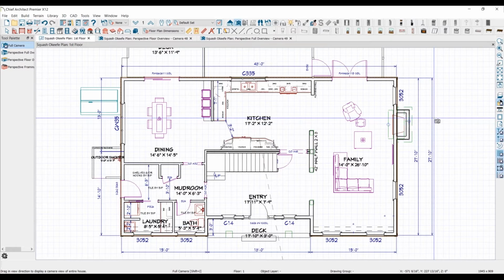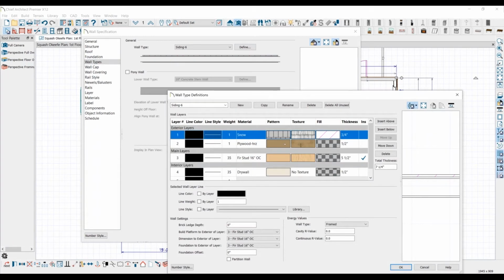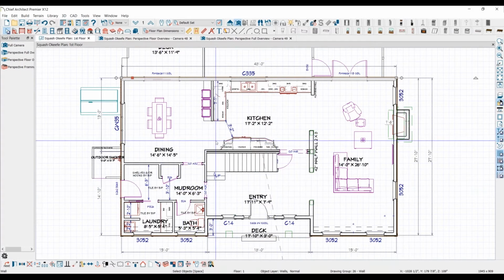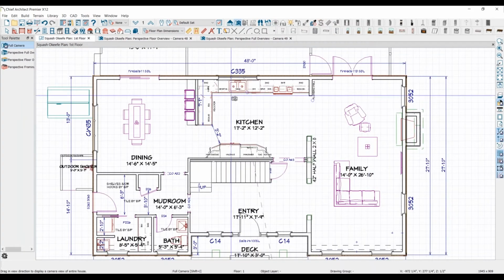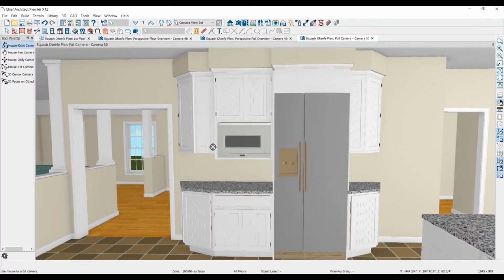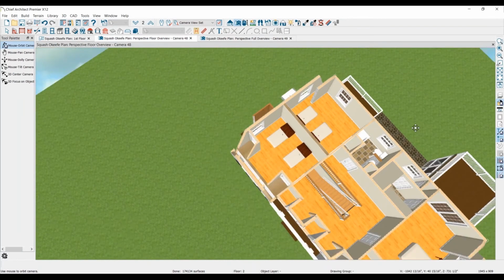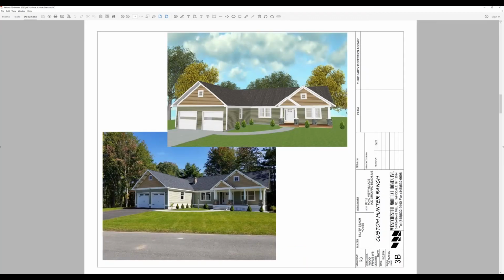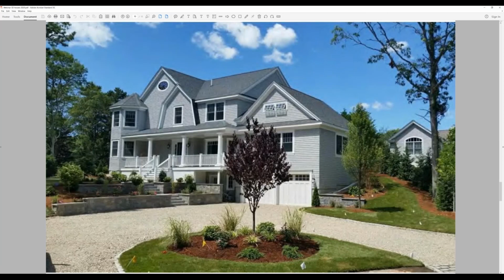Westchester Modular Homes Virtual Tour Part 4- The Design Process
In this segment our Regional Sales Representative Dave Wrocklage talks about the design process and how we utilize the program Chief Architecture to design your home.